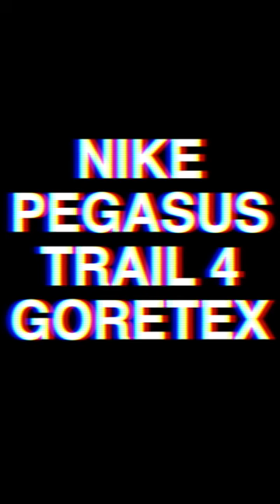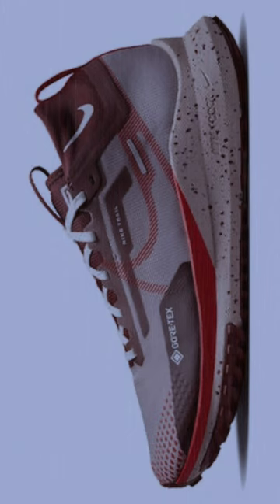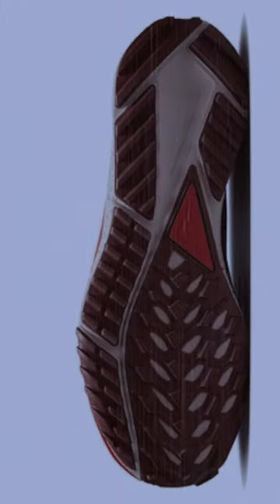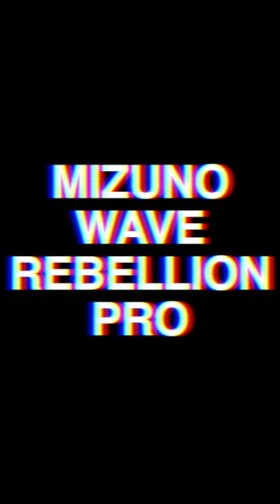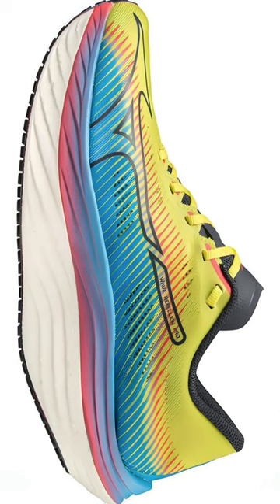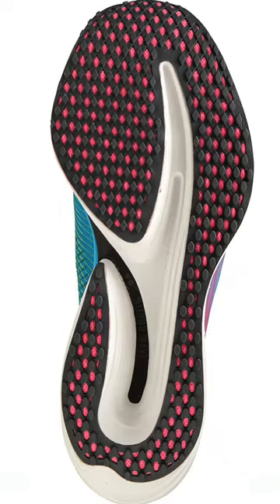EDDBUD PRO:DIRECT RUNNING BLACK FRIDAY DEALS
PRO DIRECT RUNNING asked me to pick out my top selection from their BLACK FRIDAY DEALS on RUNNING SHOES and CLOTHING. Heres my top selections!